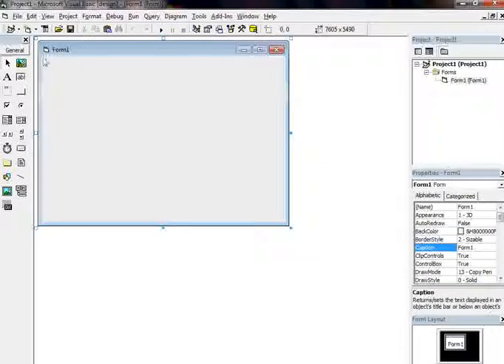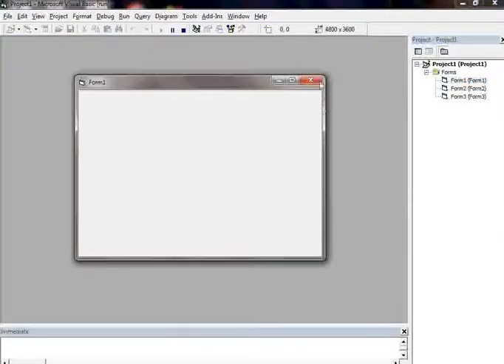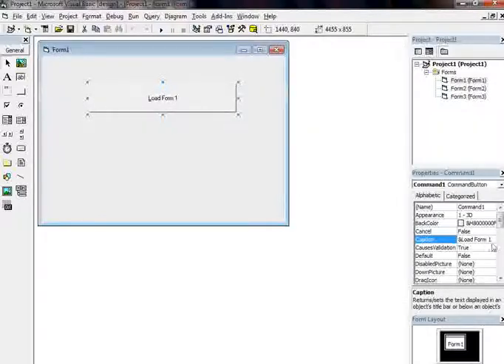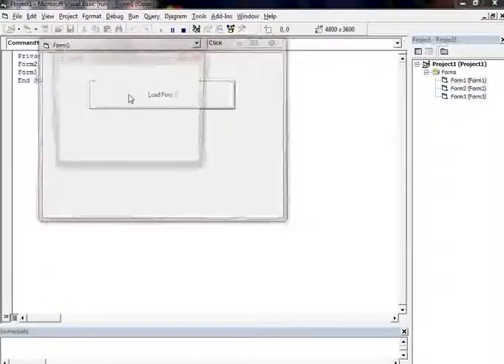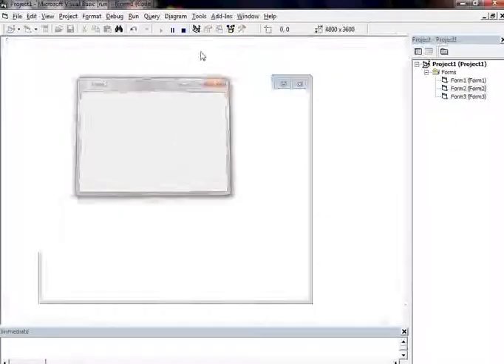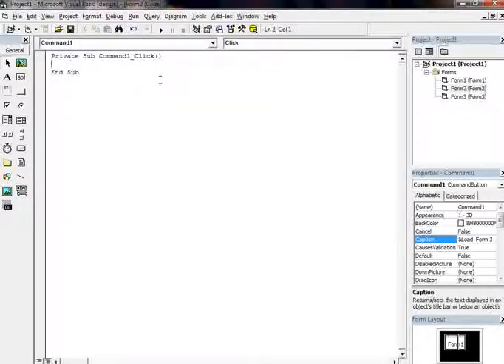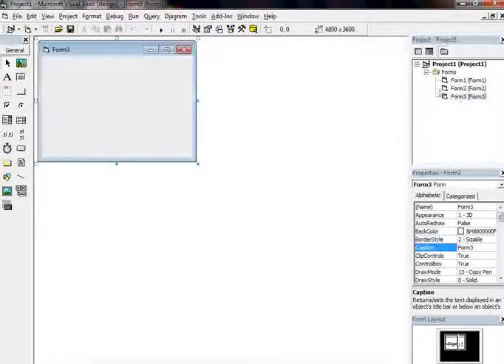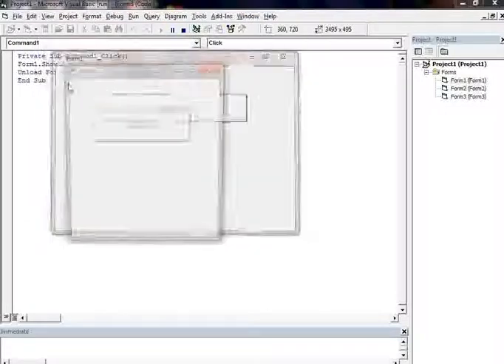3. Neelesh Vishwakarma's Tutorials - Visual Basic - Forms.swf